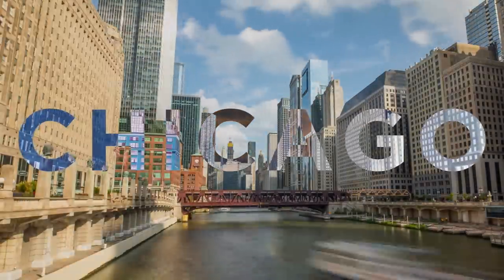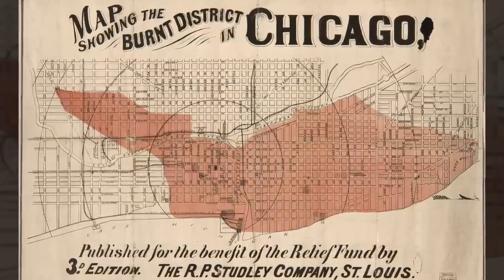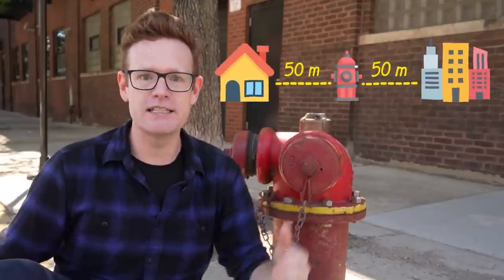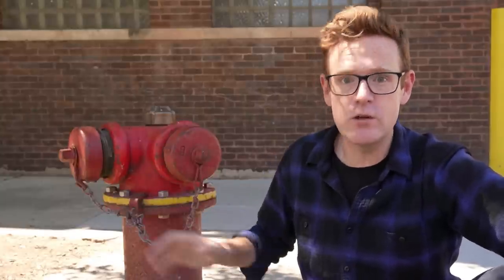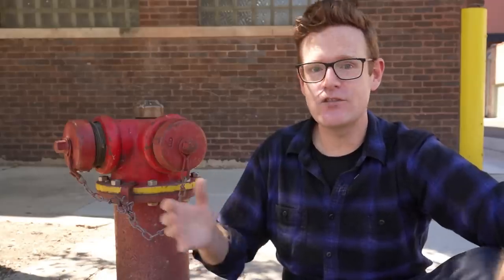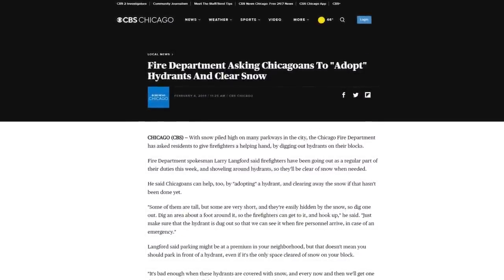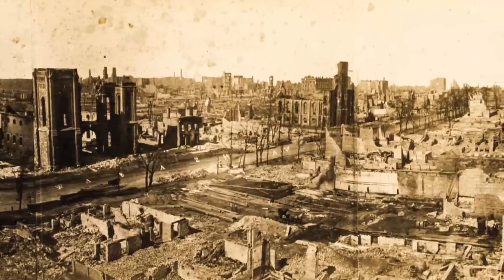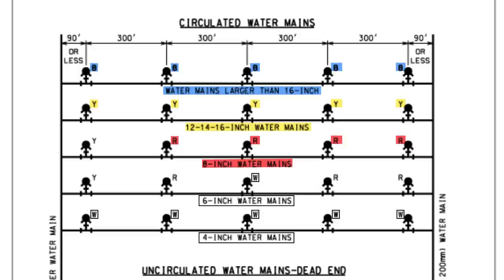The Hidden Meaning Behind Fire Hydrant Colours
They’re an iconic part of the streetscape - but it turns out there’s a lot more to the design of fire hydrants than you might think. Here’s what the colours mean and the other design features that make them work.